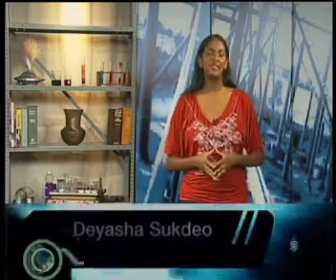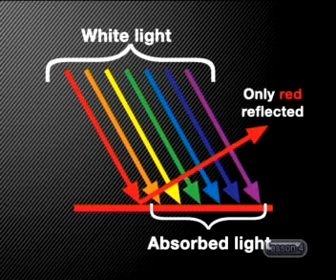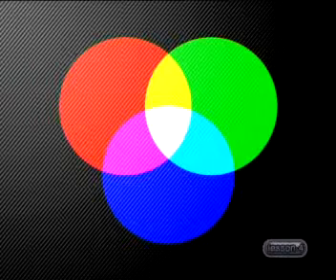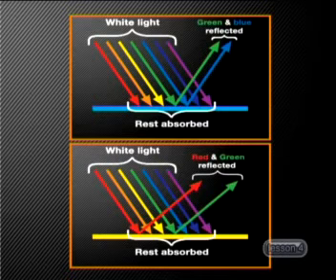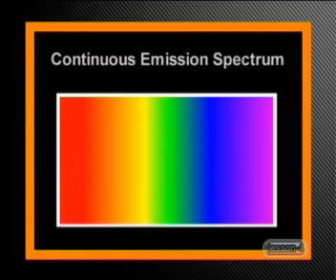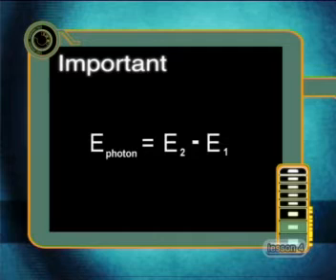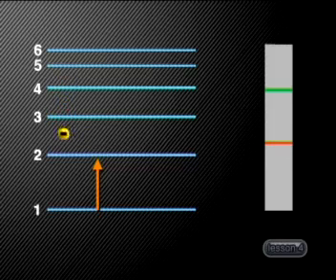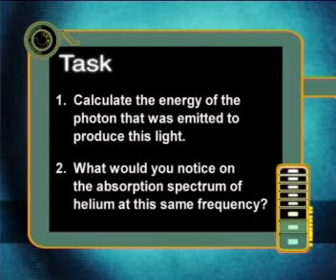Physics - Investigating Electromagnetic Radiation: Interaction of Light and Matter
This is the 4th lesson in the series, "Investigating Electromagnetic Radiation." It examines what happens when light in shone on different surfaces and how pigments give objects their color. It also reviews the difference between emission and absorbtion spectra.